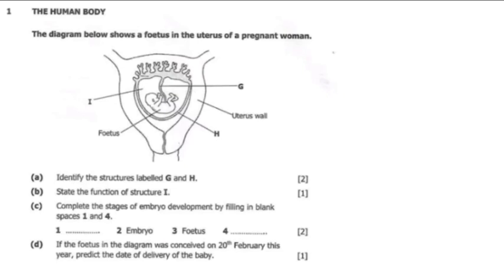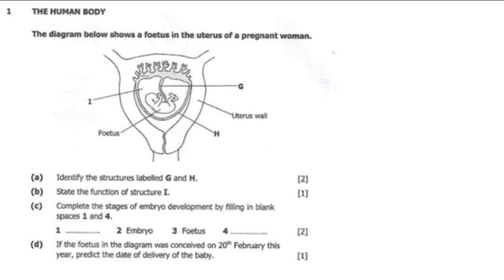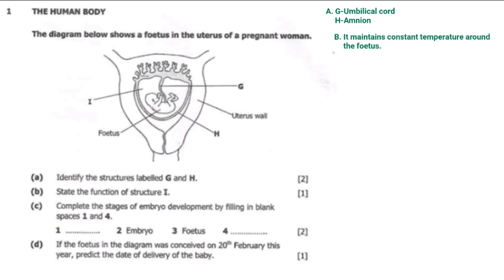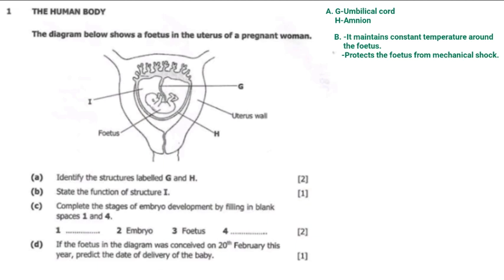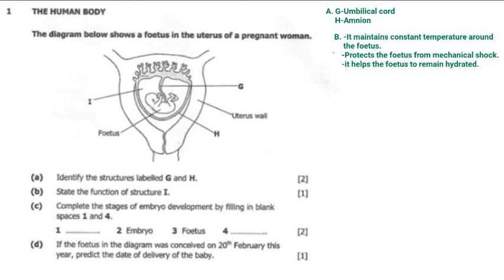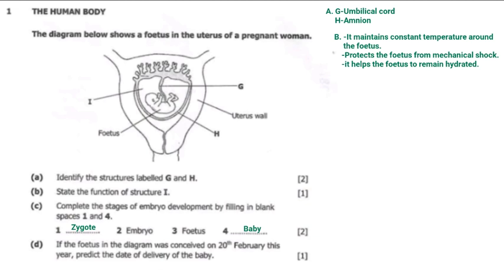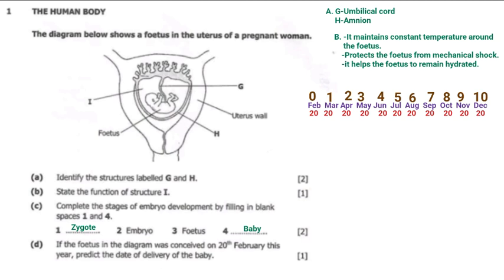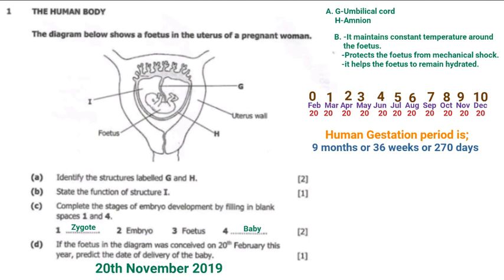Reproduction question 1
learn on how to answer examination questions on reproduction.